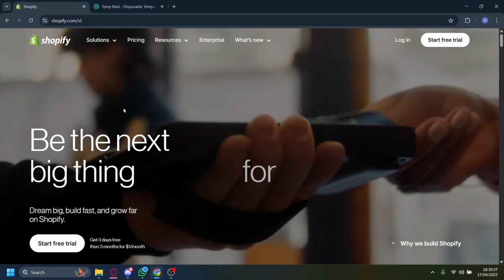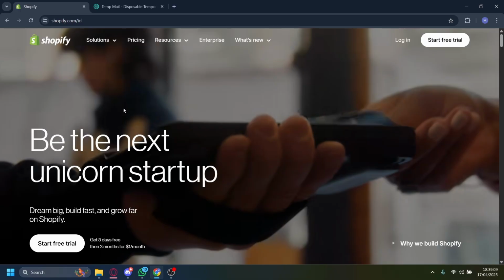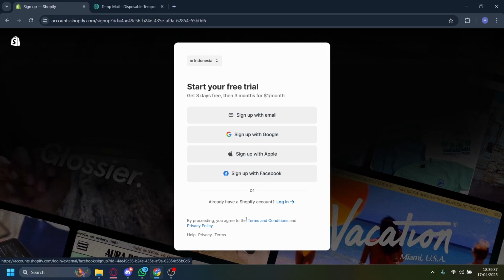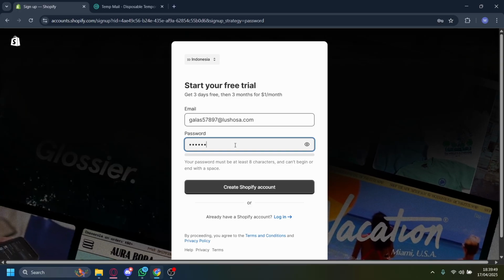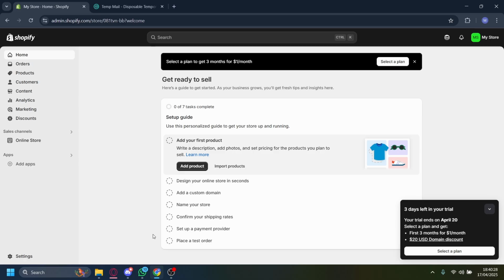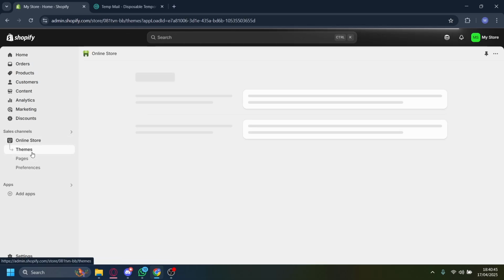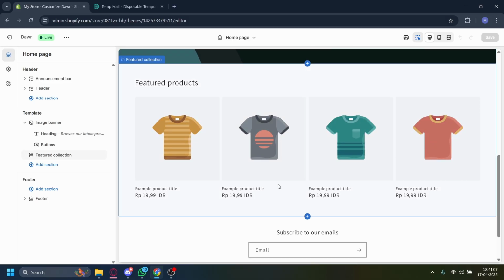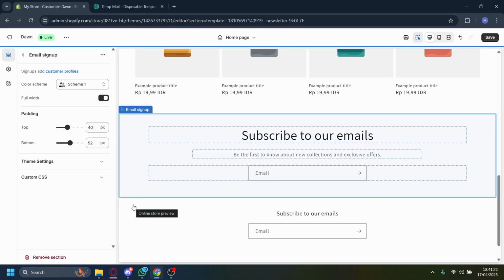What Is Shopify and How Does It Work in 2025? A Complete Guide! 🛒